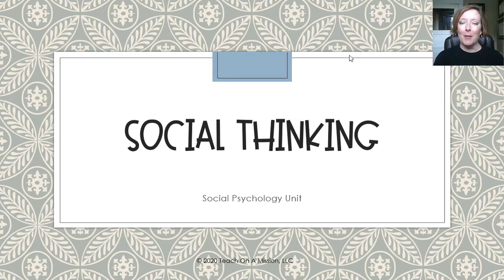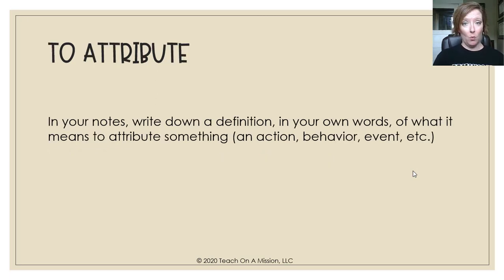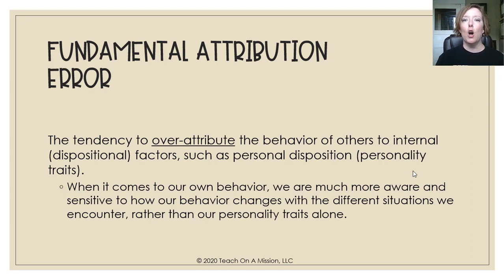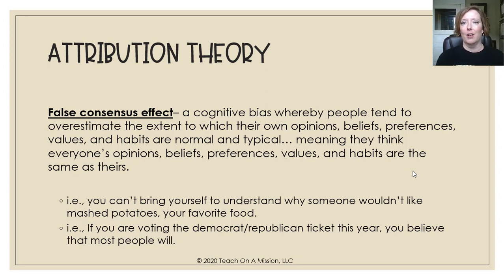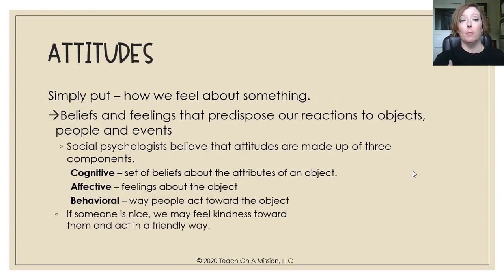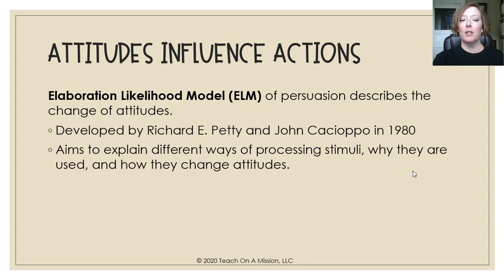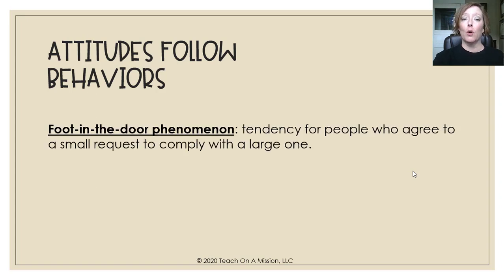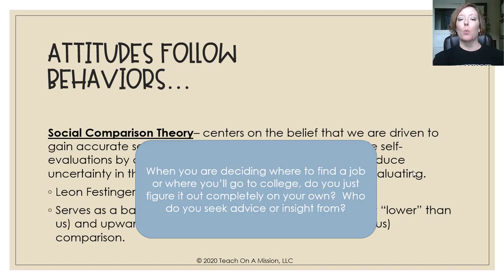Social Thinking flipped video for AP Psychology by Christine Lee